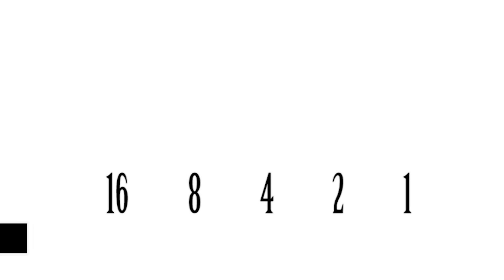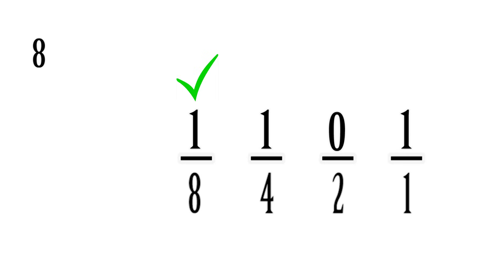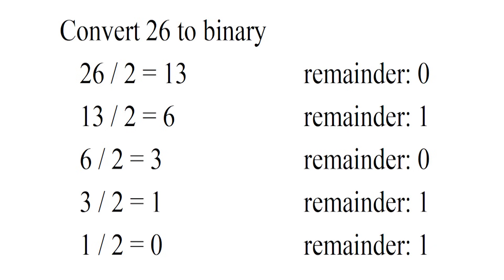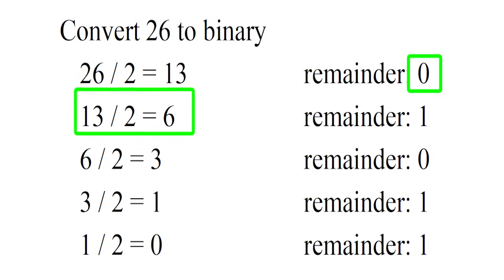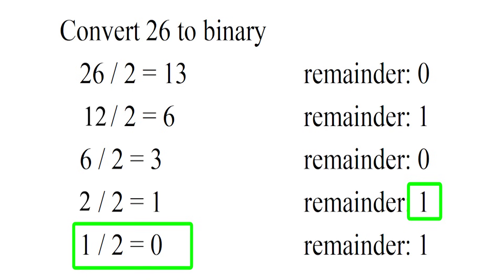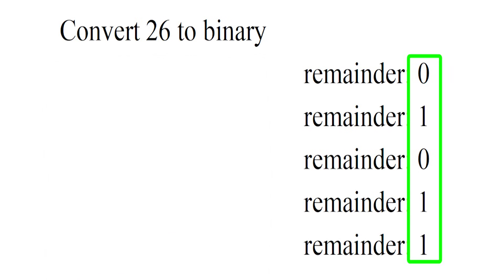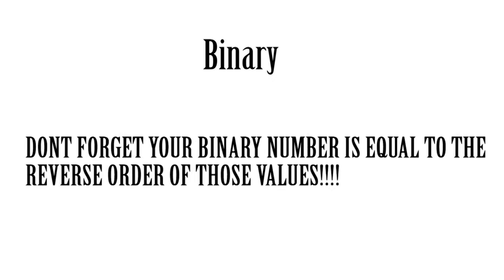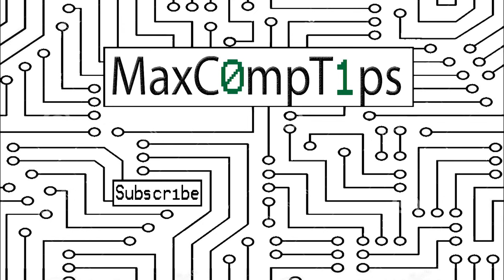How to Read and Write Binary (In 5 Minutes)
Let me know any other subject you would like to learn quick and easy.